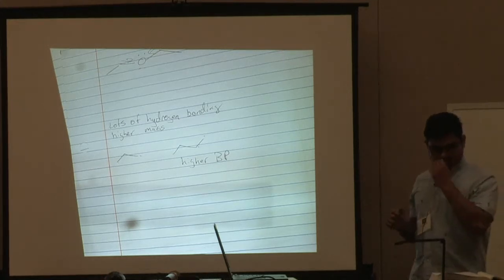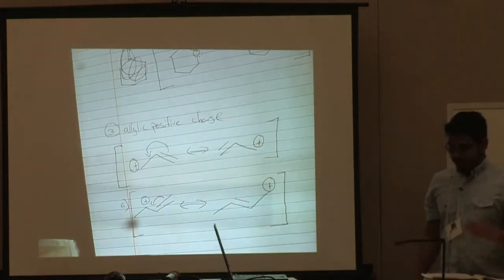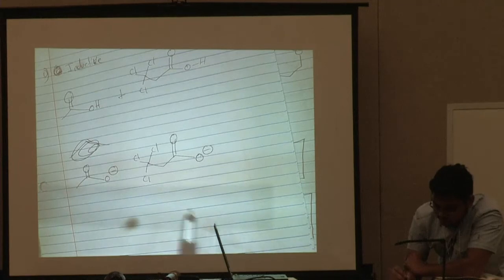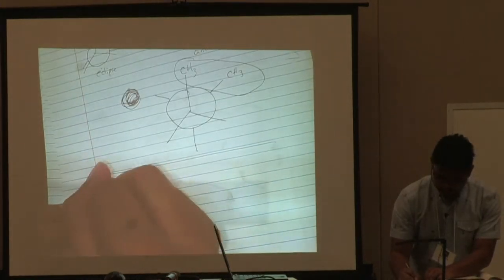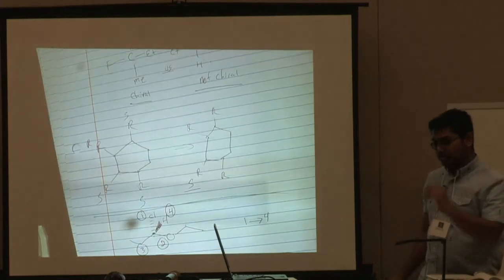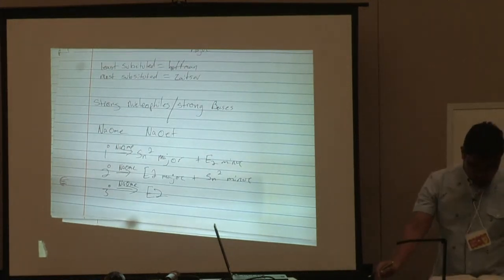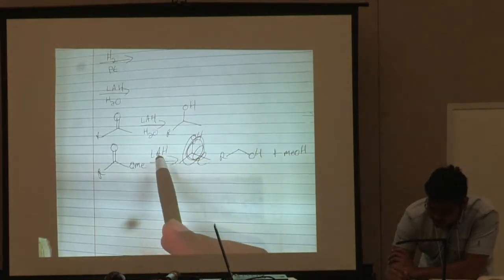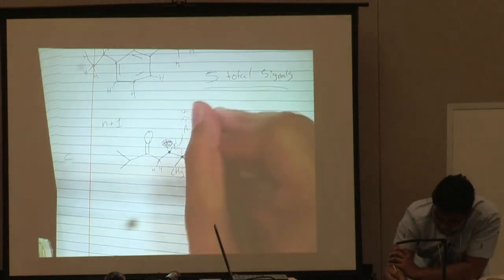Organic Chemistry 1 with Austin R.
Organic Chemistry 1 with Austin R. on April 22, 2018